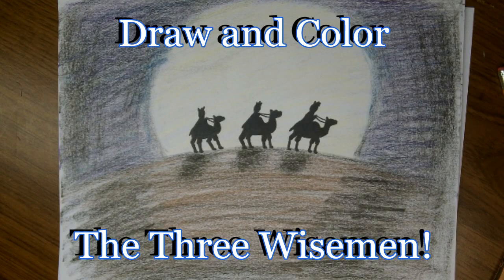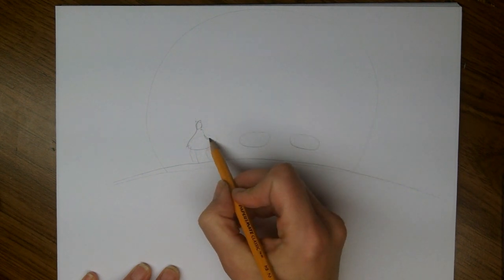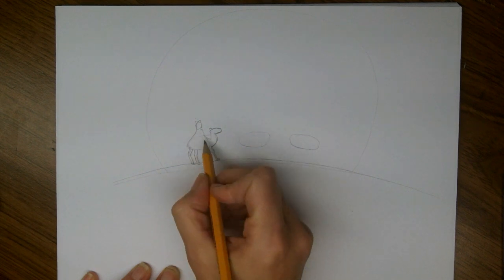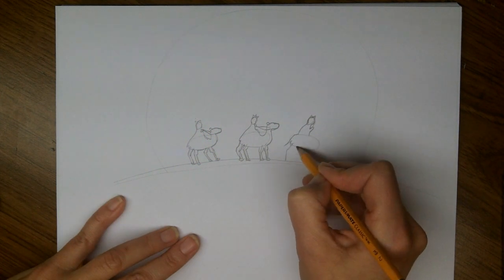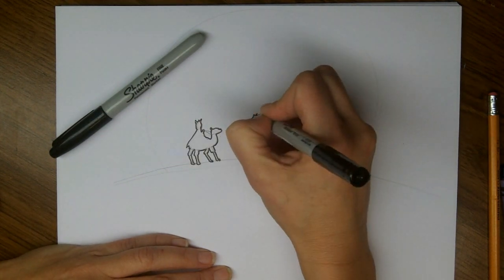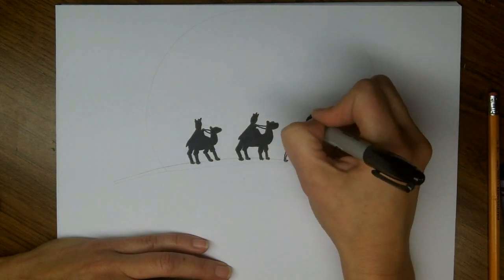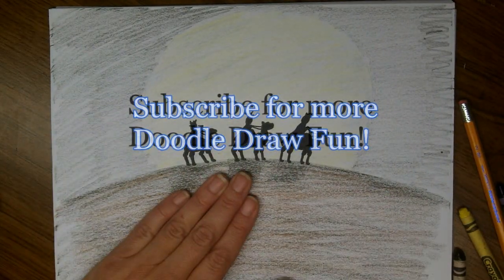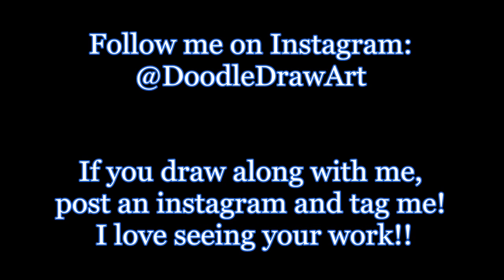Drawing: How To Draw Three Wise Men in Silhouette - Easy Drawing Tutorial [HD]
Watch in HD: How to draw Three Wise Men from the Nativity Story.
An easy lesson for drawing cartoon the three kings who bring Gold, Frankincense and  Mur.